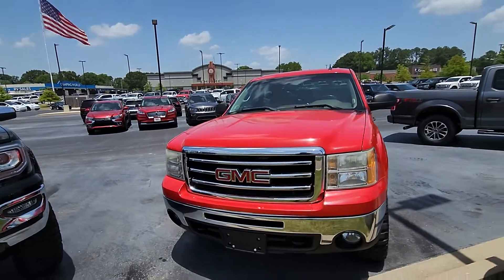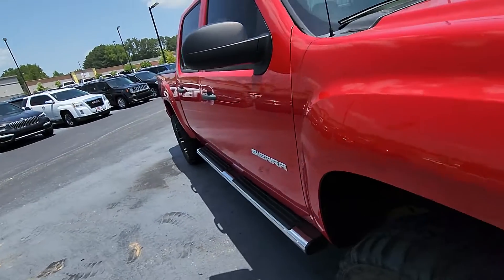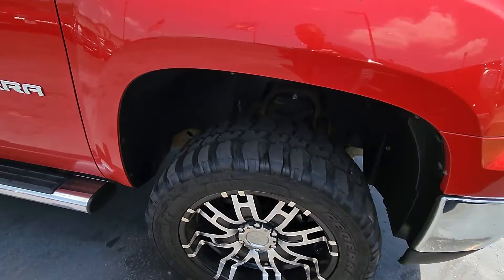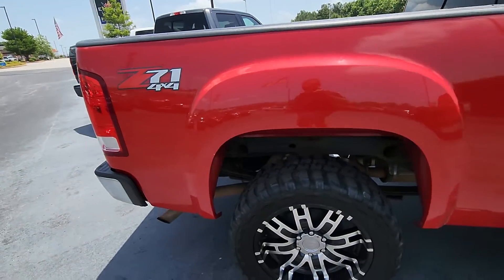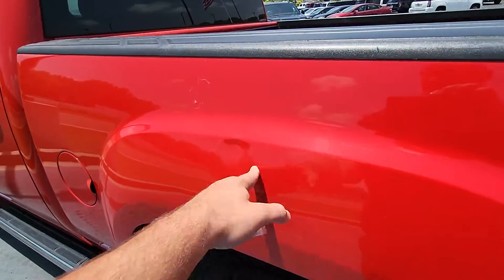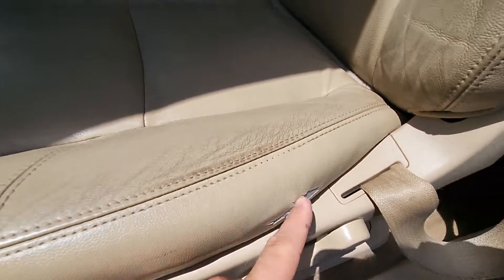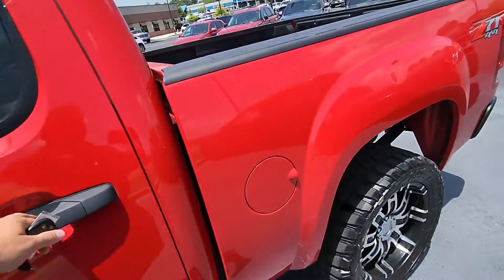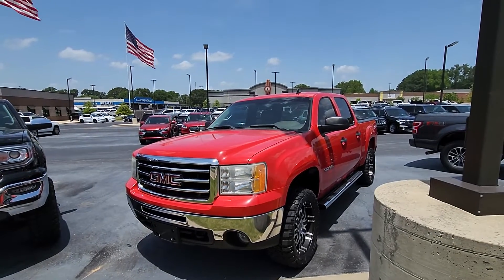#154545 13 Sierra 1500 SLE